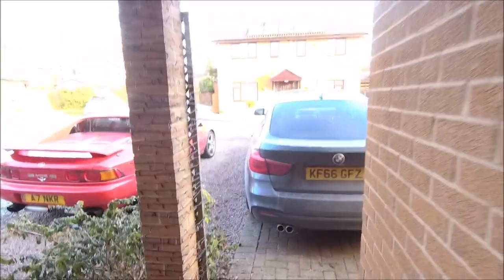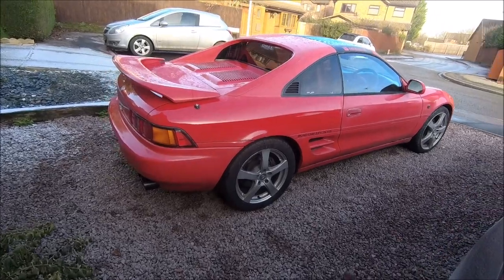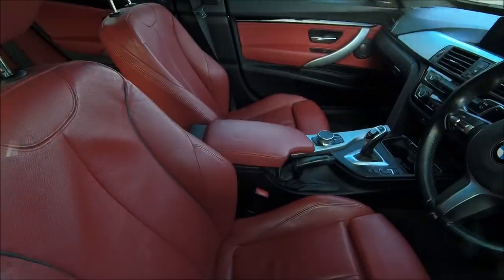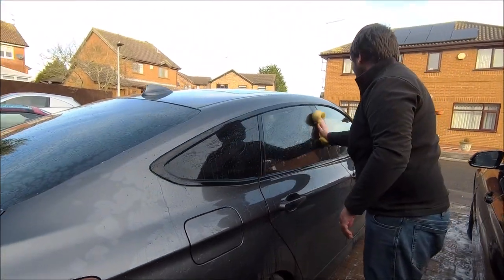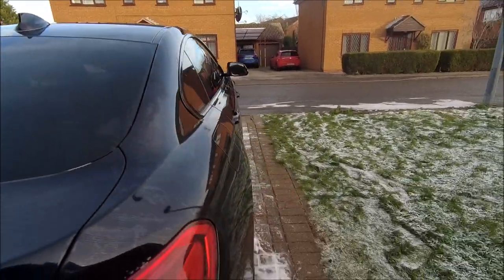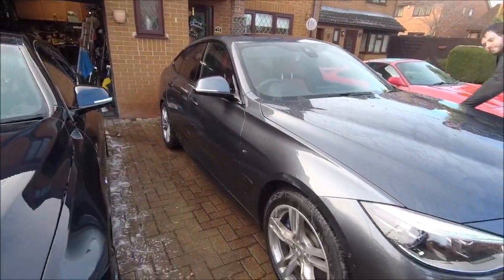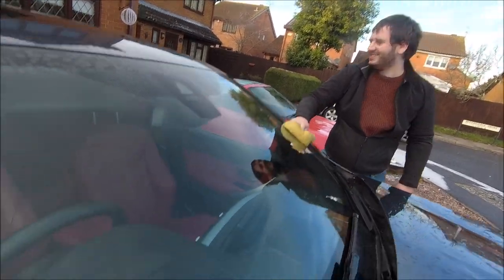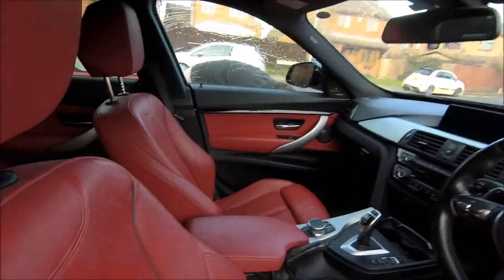Breeding BMW's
Now we seem to have two BM's on the drive  😂